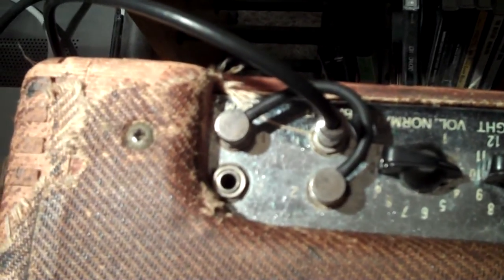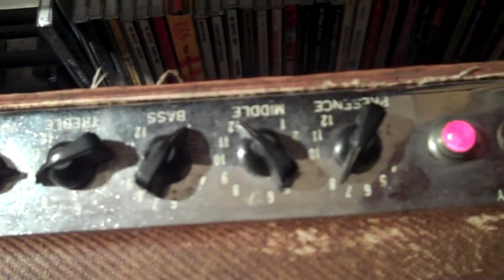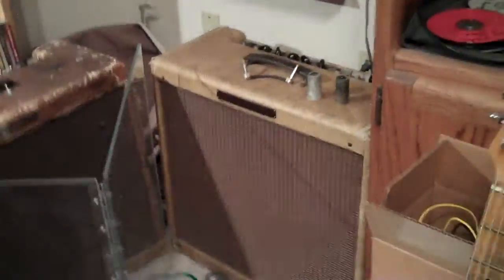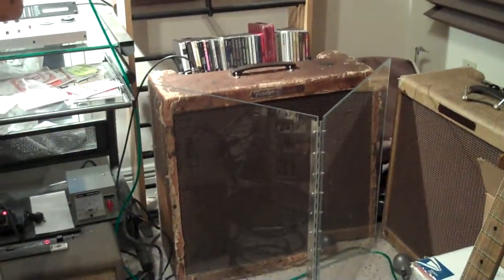5F6-A Bassman Demo with input channels jumped-with and without Lexan baffles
I finally got the sound I want out of the Bassman by jumping the channels. I had to put in a new coupling tone cap on the Normal channel because the old Astron was leaking DC.  I demo the homemade Lexan baffle I made for playing in a small bar.